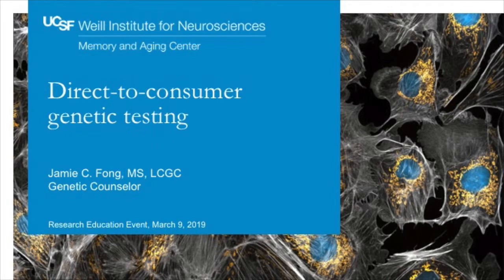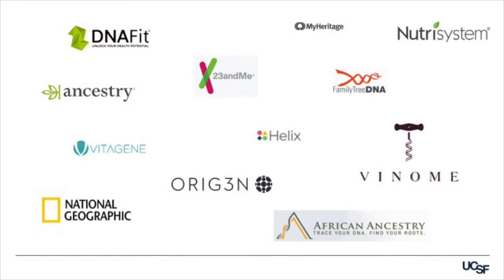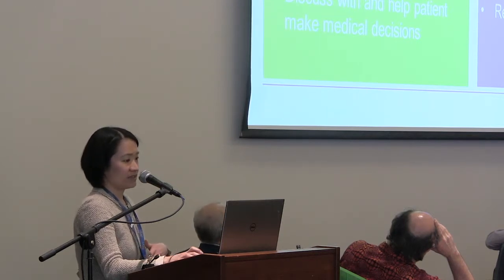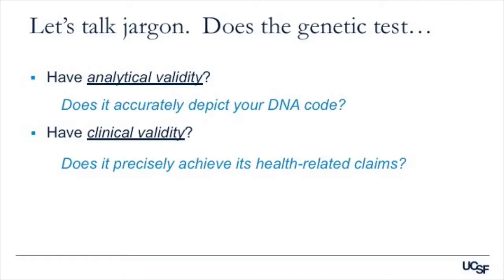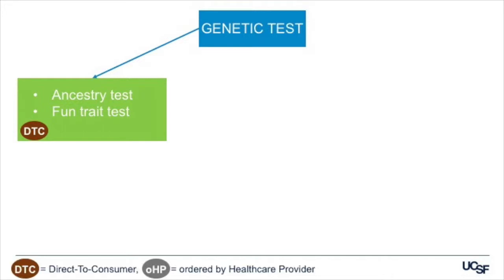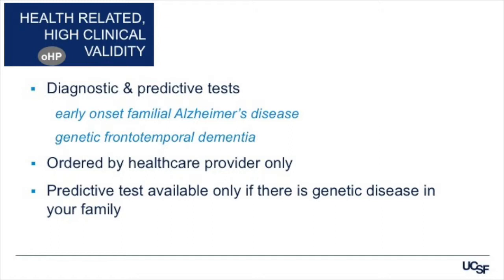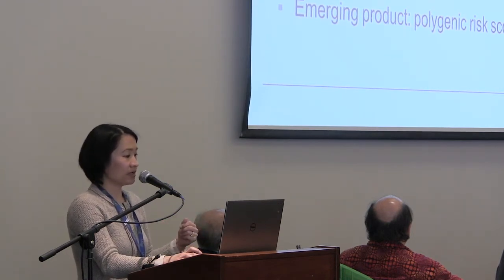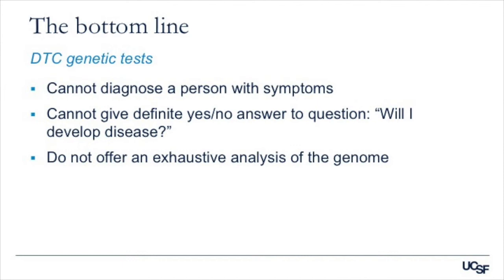“Direct-to-Consumer Genetic Testing” by Jamie Fong, MS, LCGC, at the MAC Research Education Event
At the 2019 UCSF Memory and Aging Center Research Education Event, clinician-scientists share their findings.